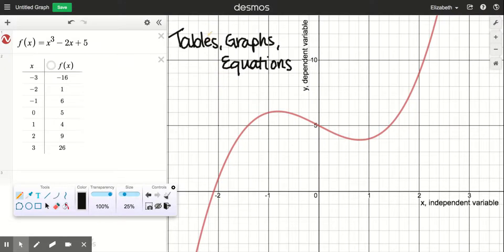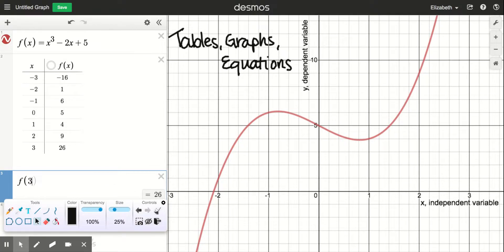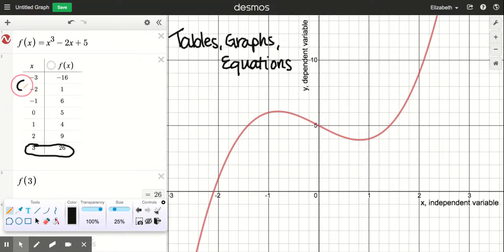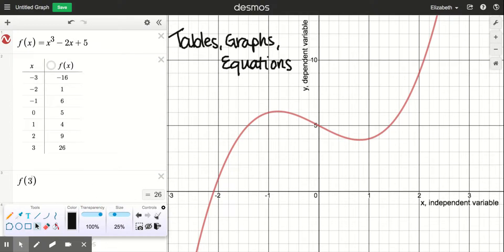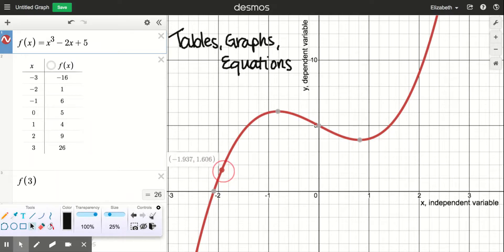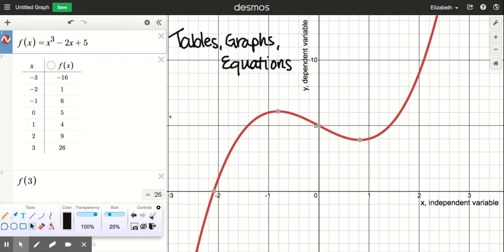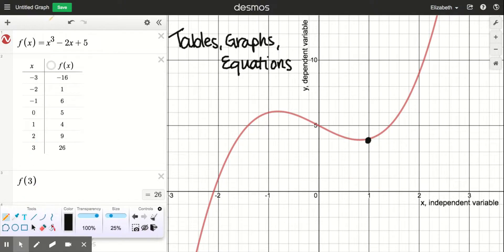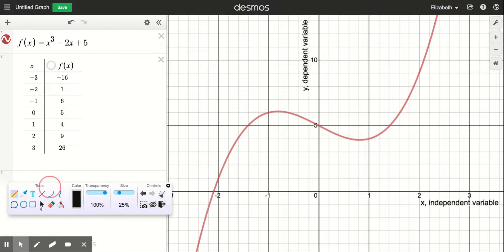Tables, Graphs and Equations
The relationship between tables, graphs and equations to model a function.